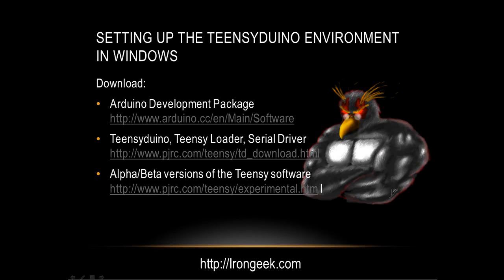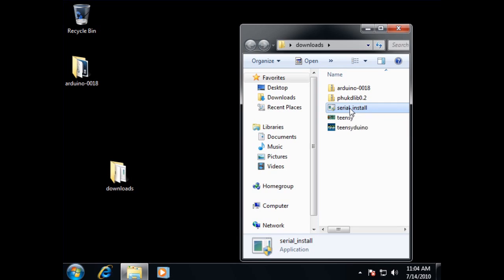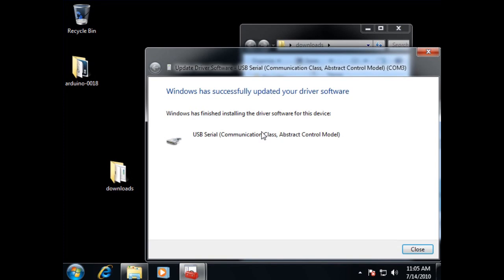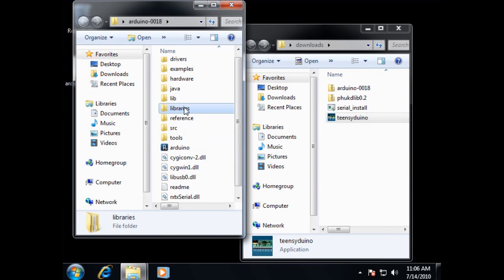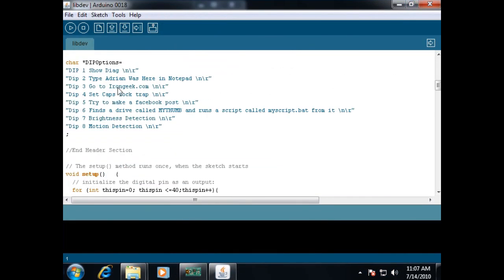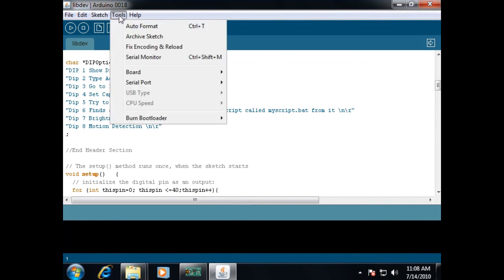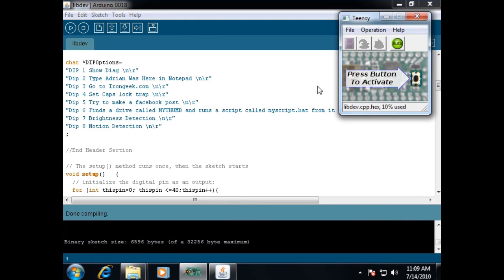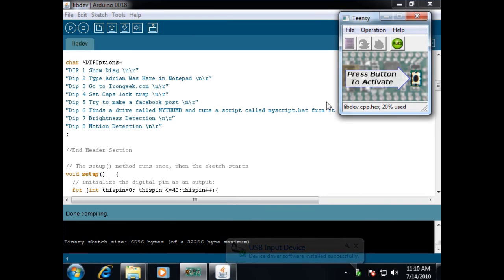Teensy Setup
This video will show you the basics of setting up the Teensyduino environment in Windows